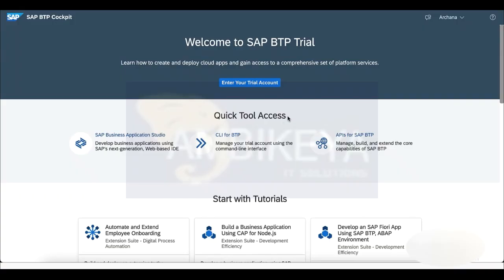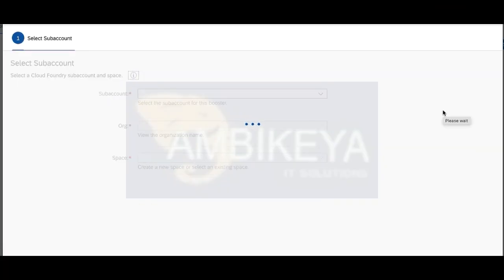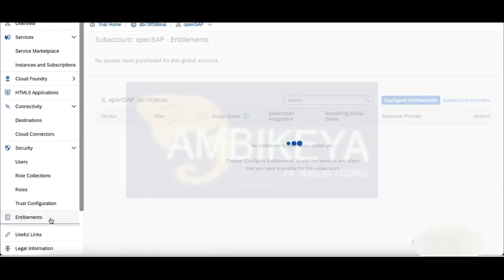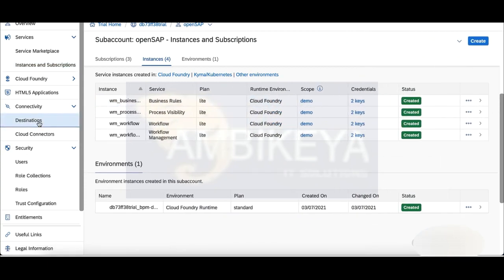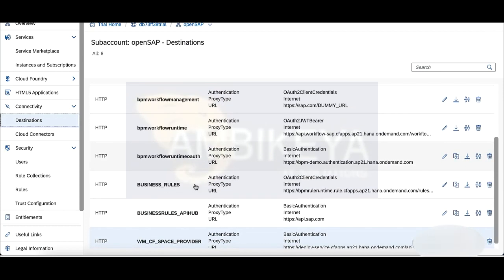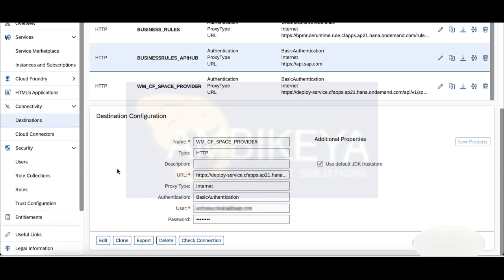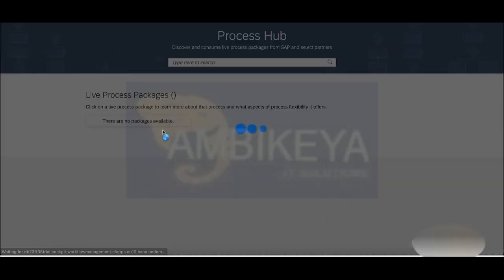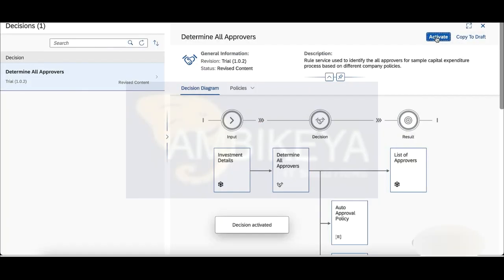SAP Business Technology Platform basics and setup || SAP BTP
Introduction and Workflows
* Setting up your development landscape